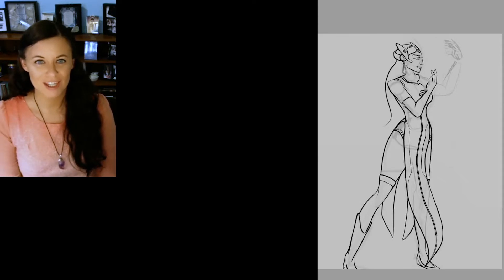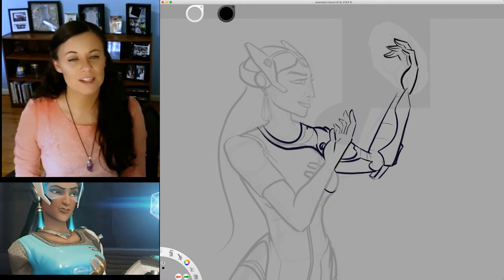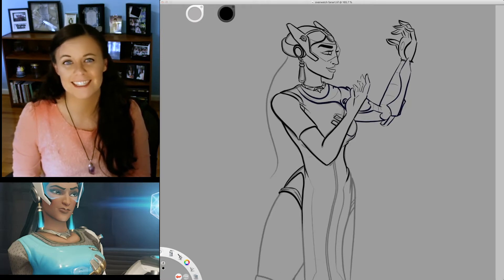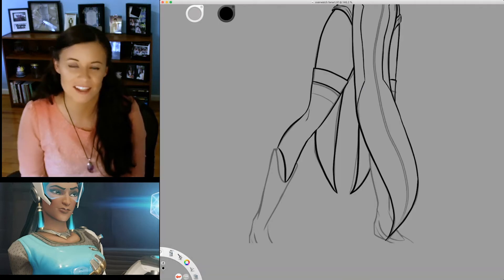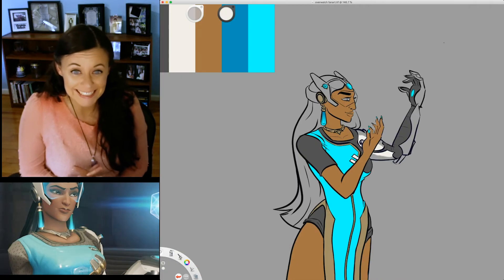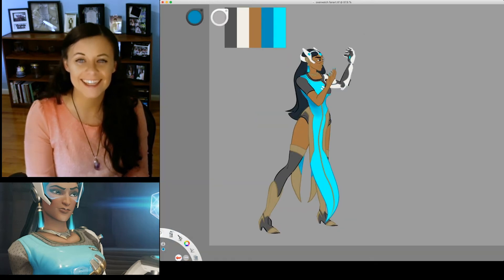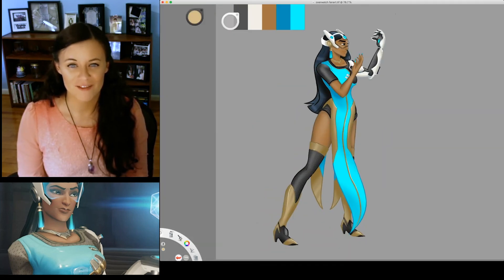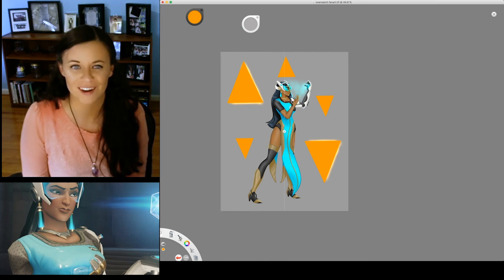Overwatch Speedpaint - Symmetra Fan Art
Who do you main and alt on Overwatch?
*minor correction, I misidentified the xbox One 'X'

🖼️ Like to grab a personalized commission?